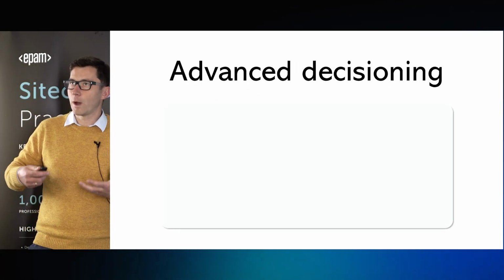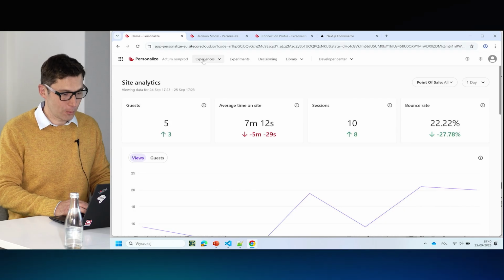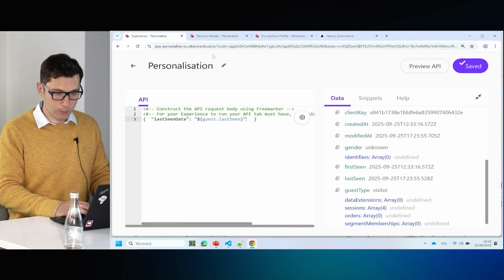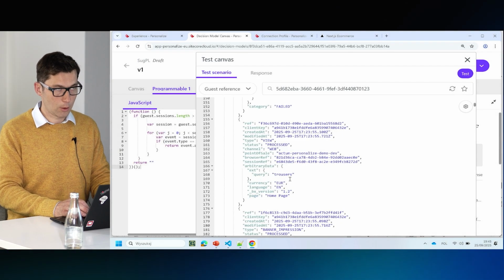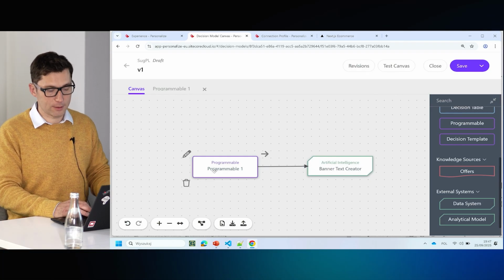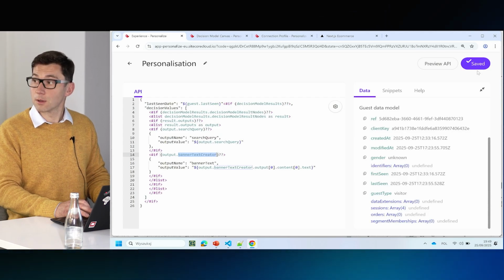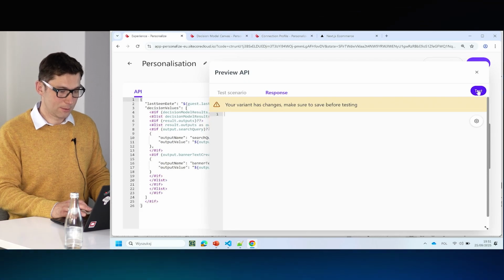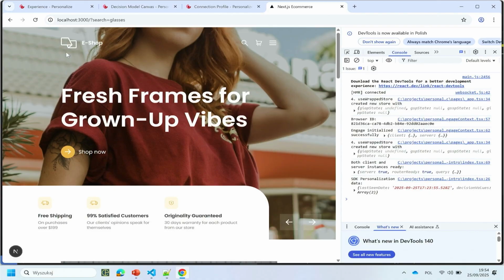Integration of Sitecore Personalize with AI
Presented by Szymon Kuźniak